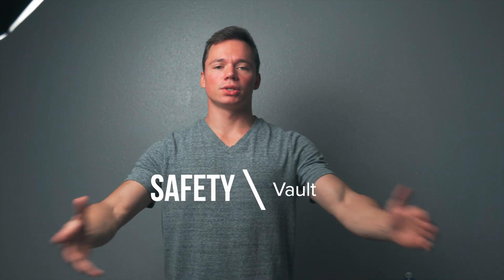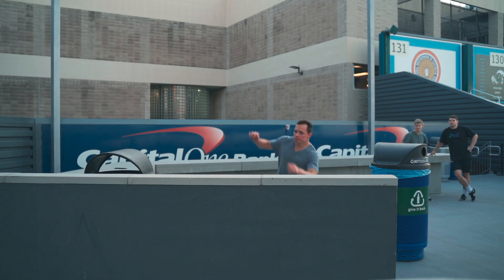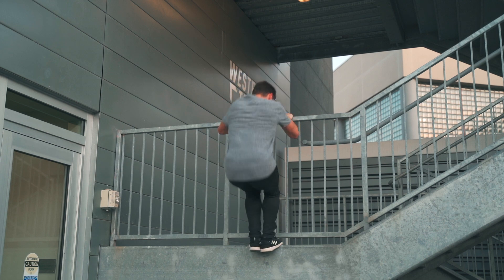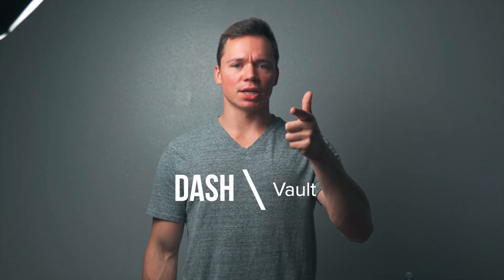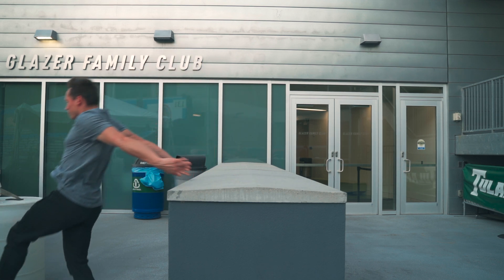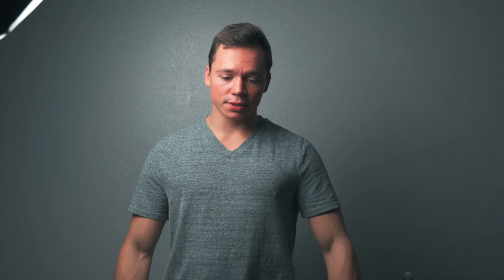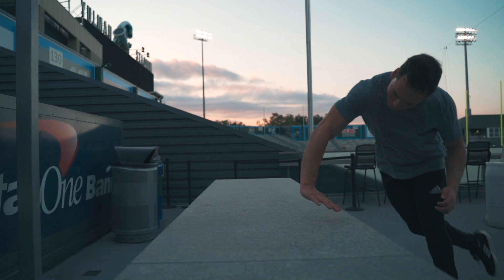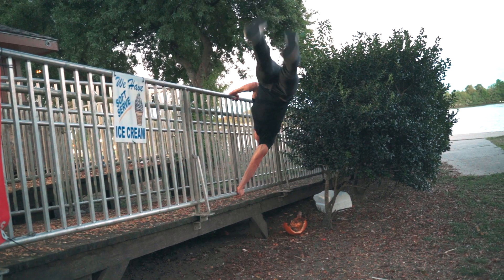Vaults | Parkour 101 in 2 Minutes (or so)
Are you in a pinch and need to know 10 Parkour vaults in about 2 minutes? No? Then what the hell are you doing here? Get off my lawn.